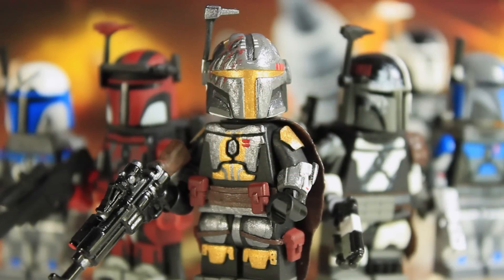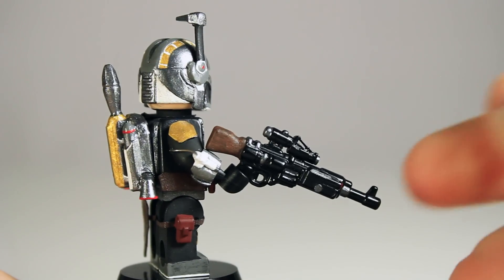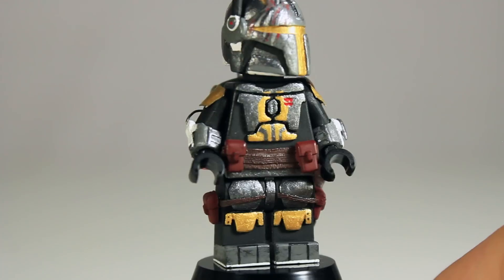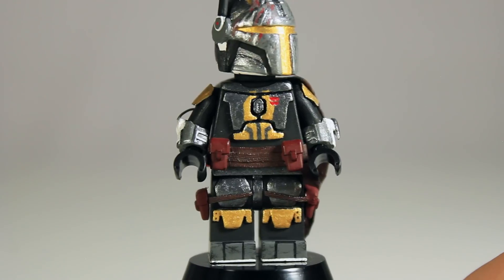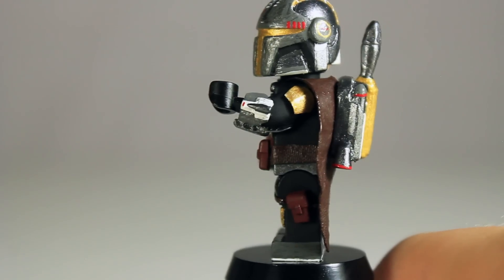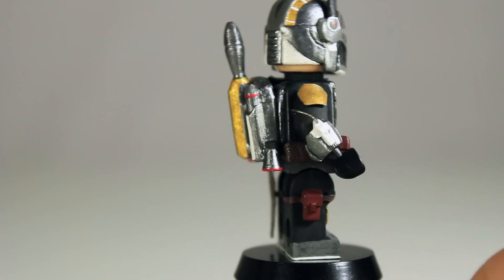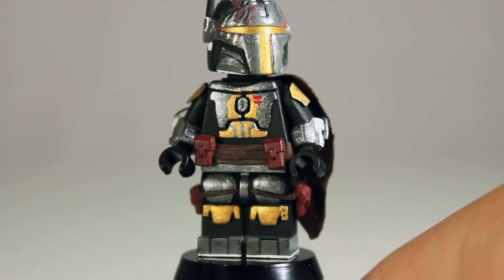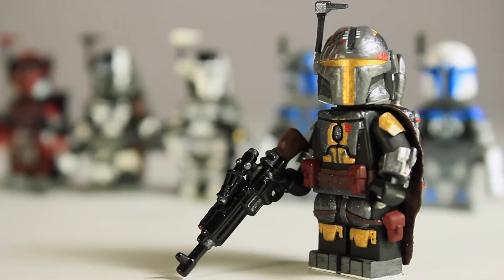Custom LEGO Star Wars Mandalorian | Adenn Galaar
One of my favorite custom LEGO figures yet, and is a big step up from my previous mandalorian, Jolde Farr

One of the most frequently asked questions I get is what kind of paint/tools do I use. The answer to that is:
I mainly use Apple Barrel paints (regular and Gloss), but occasionally I use Craft Smart and Folk Art. Sometimes I cannot buy a specific color, so I must mix different colors together to match the color needed. Other tools I use are paintbrushes, toothpicks, files, X-Acto blades, and super glue.